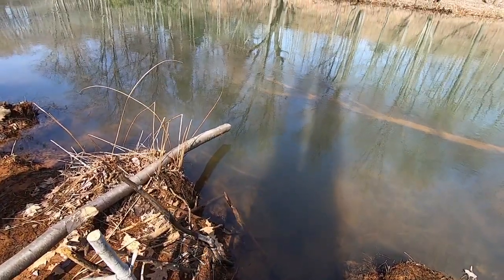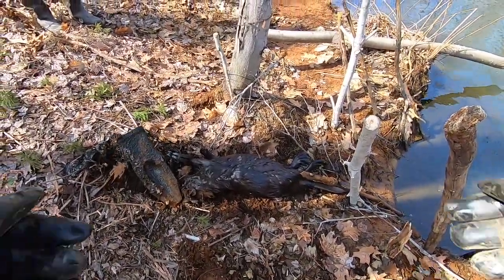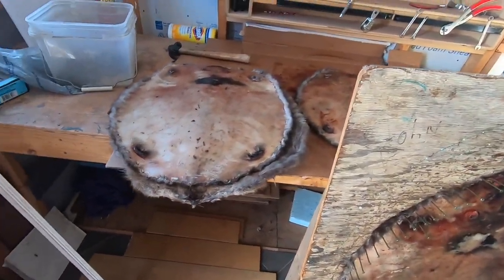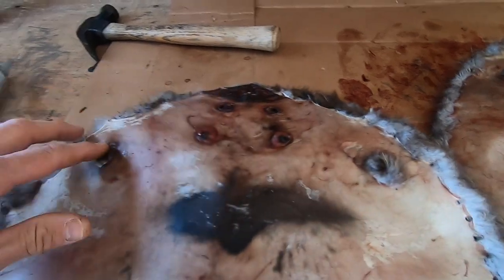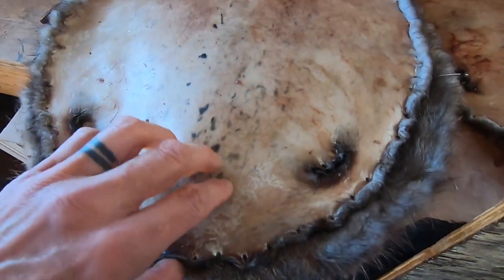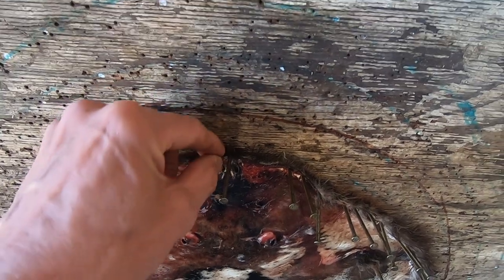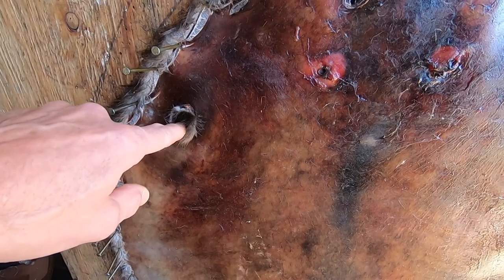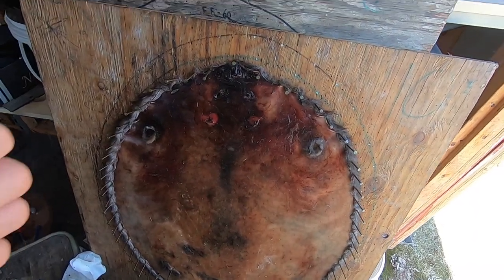Spring Beaver Trapping 2021 Ep. 3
This was fast and fun, but now I'm finished.